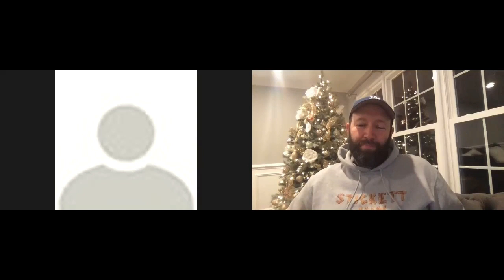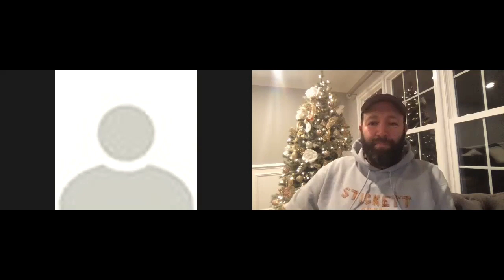Former Mobster John Pennisi Explains What A Sitdown Is, Times He's Had To Do It & More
Part 3 of the John Pennisi interview series as part of the New Theory Podcast.